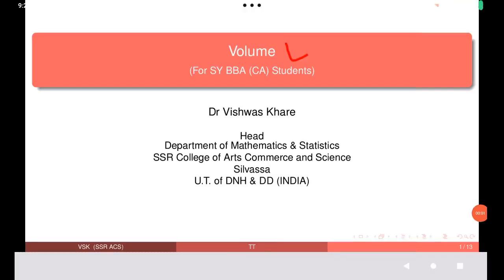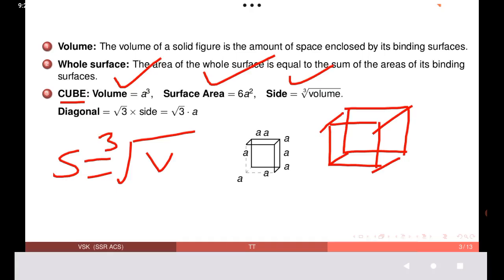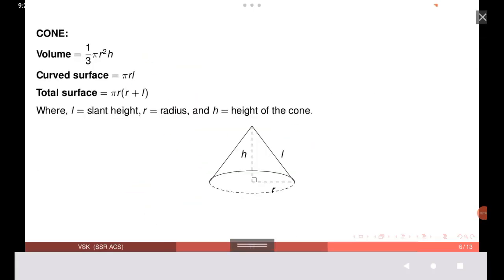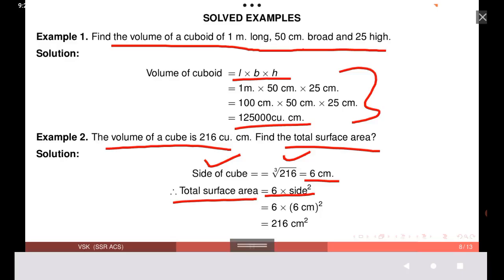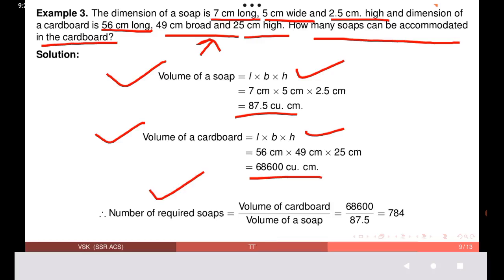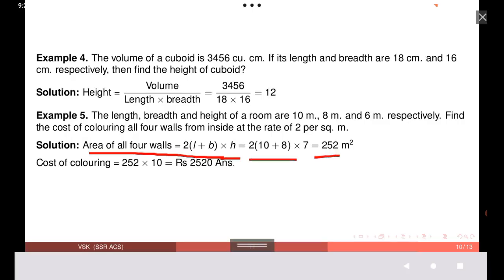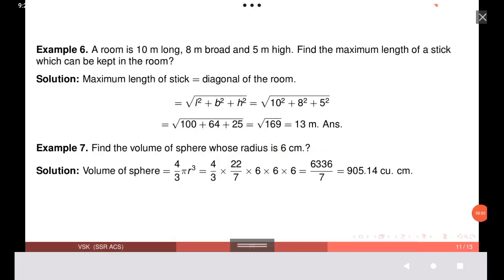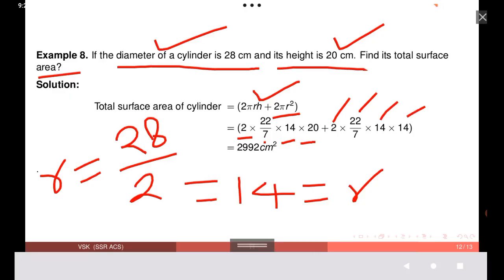Volumn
This lecture is about the concepts of Volumn which is included in OE course of SY BBA CA SPPU University